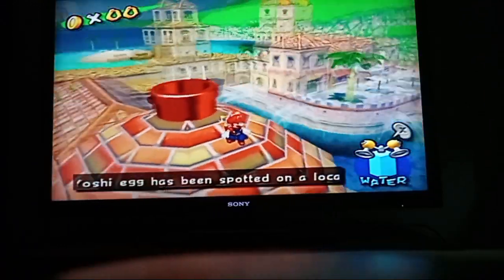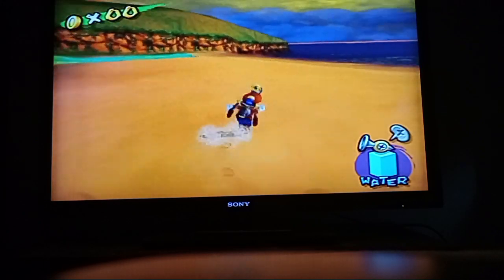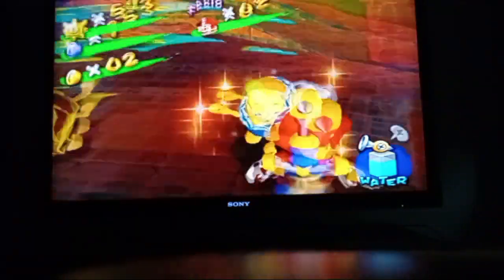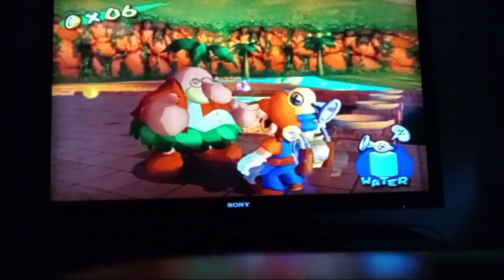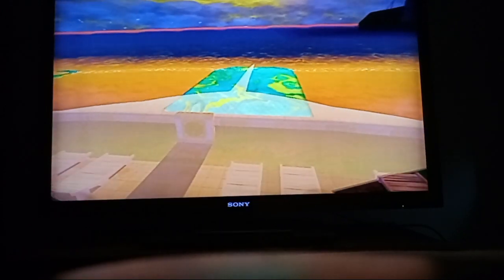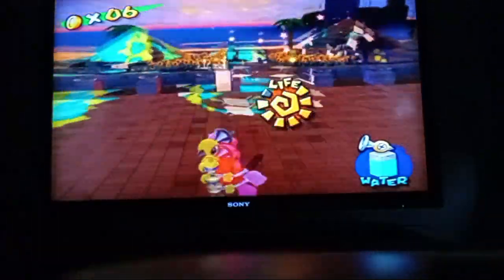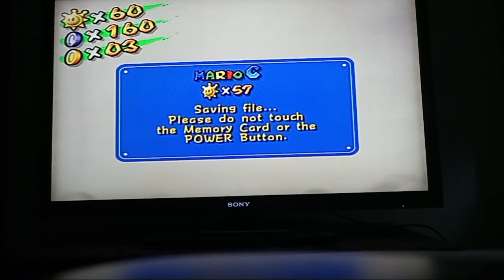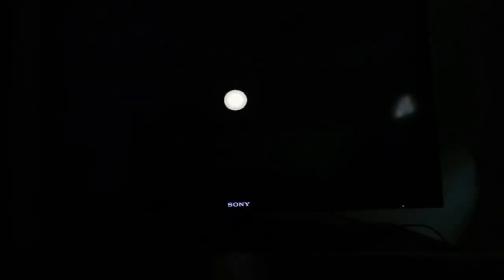super mario sunshine episode 16